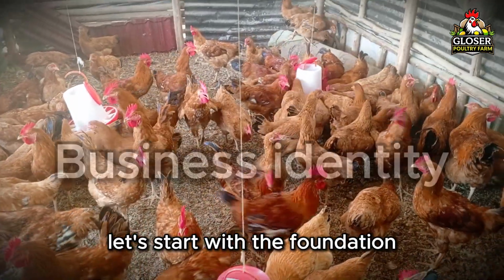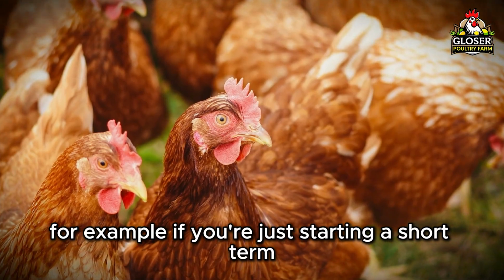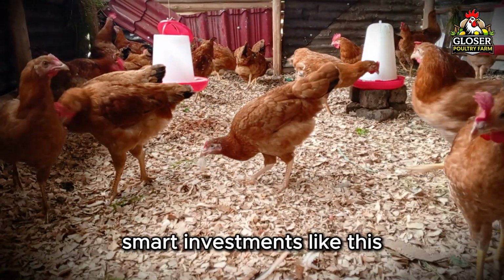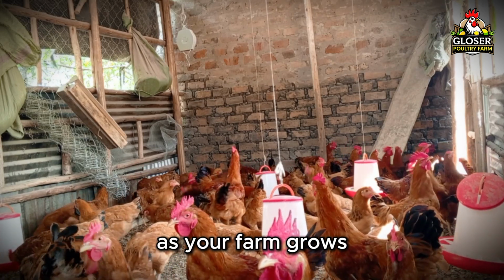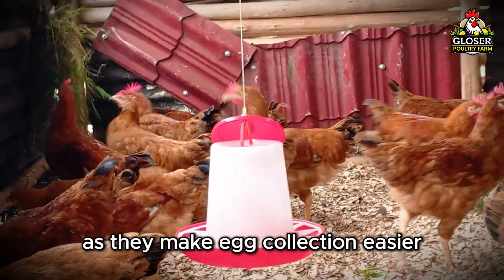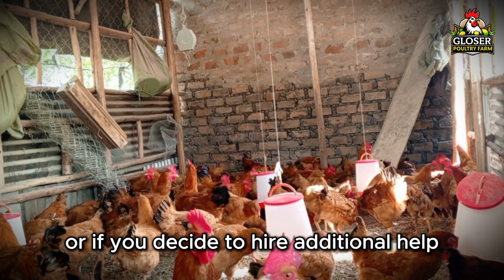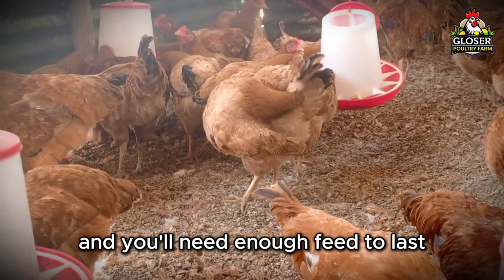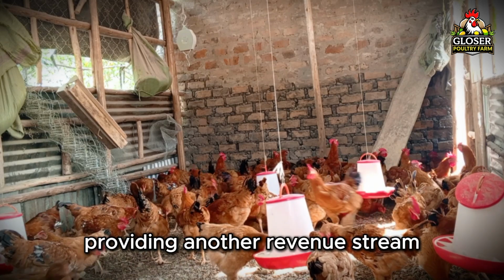How to Write a Profitable Poultry Business Plan (Step-by-Step Guide!).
📌 How to Create a Profitable 500-Layer Poultry Farm Business Plan (Step-by-Step Guide!)

Are you planning to start a 500-layer poultry farm but don’t know where to begin? Many farmers jump into poultry farming without a clear roadmap, leading to unexpected costs, low egg production, and marketing struggles. But successful poultry farmers follow a well-structured business plan!

📥 Download the Poultry Pro Planner – Excel Tool for Smart Poultry Farm Management
Automate your feed, costs, profits & egg tracking from Day 1 to Week 80.
Perfect for layer farmers who want results, not guesswork.

In this video, I’ll take you through a step-by-step guide on how to create a winning poultry business plan that covers:
✅ Business Identity & Goals
✅ Market Analysis & Strategy
✅ Farm Setup & Management
✅ Financial Planning & Profit Calculation

🎁 FREE Poultry Business Plan Template
To make things even easier, I’ve created a FREE poultry business plan template to help you get started.

🚀 Ready to start your poultry business? Drop your questions in the comments, and I’ll be happy to help!